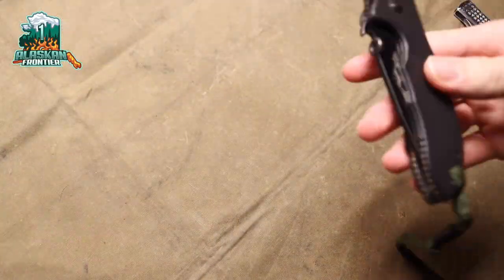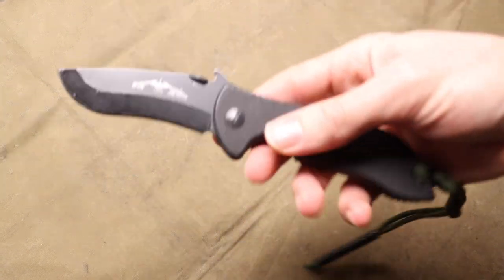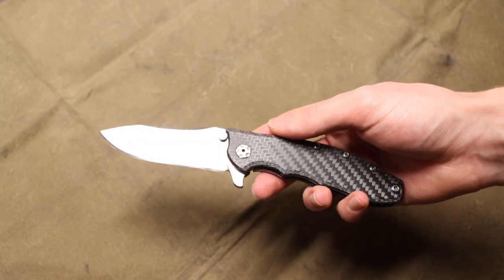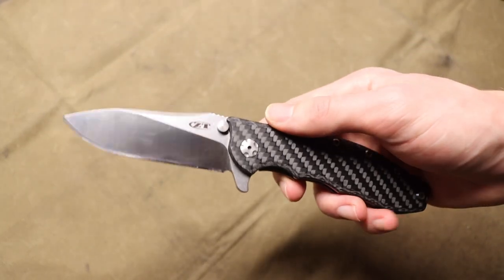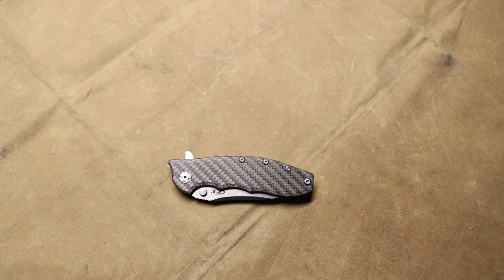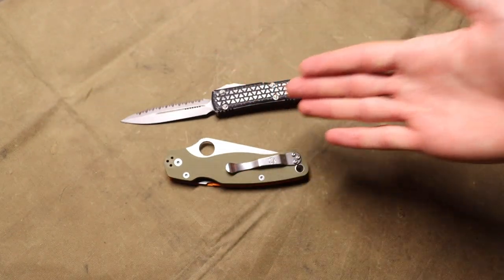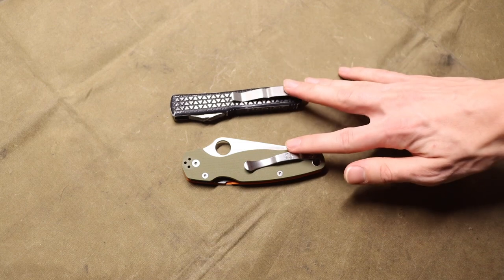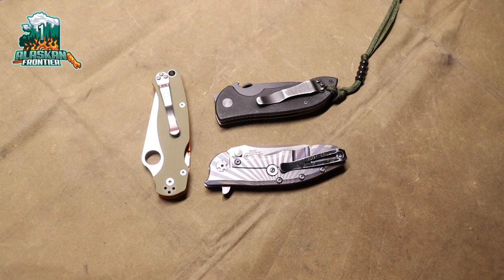Top 3 US EDC Knife Brands You Need to Check Out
... and none of them are Benchmade.